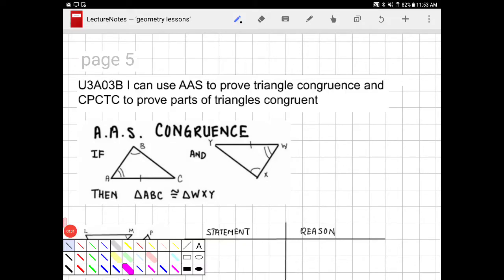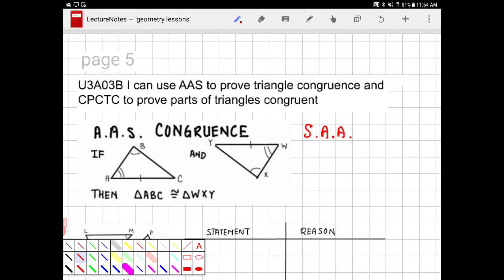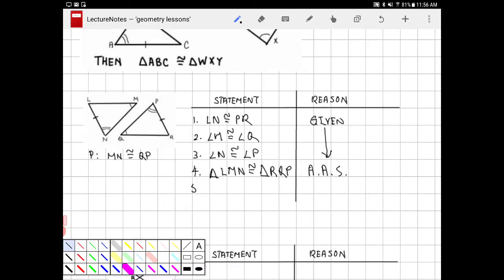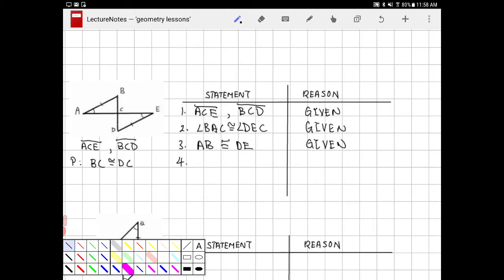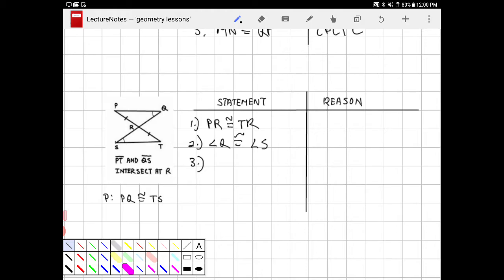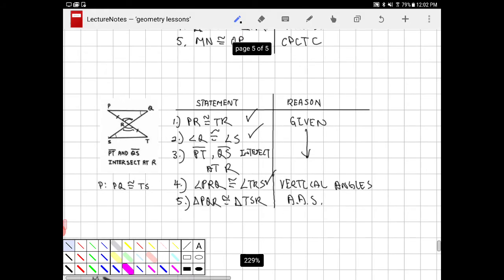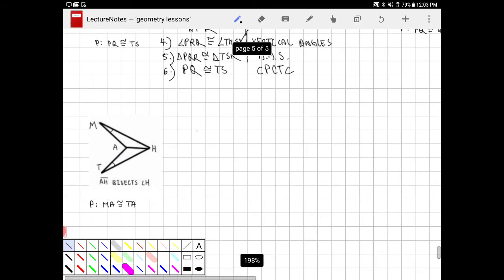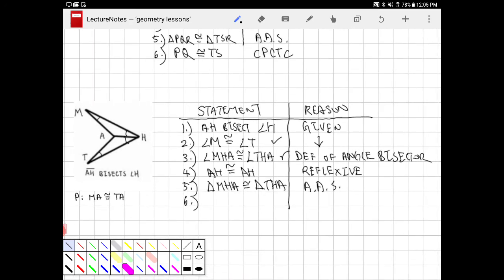Geomettty U3A03b I can prove triangles congruent using AAS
I can prove triangles congruent using AAS